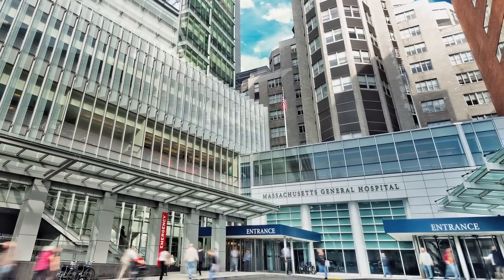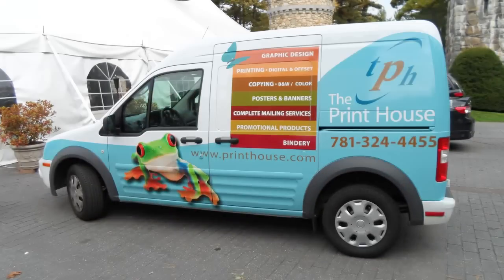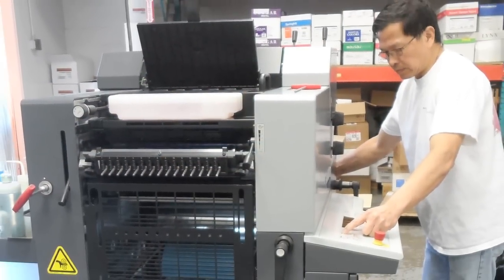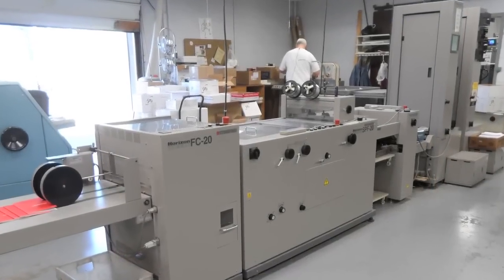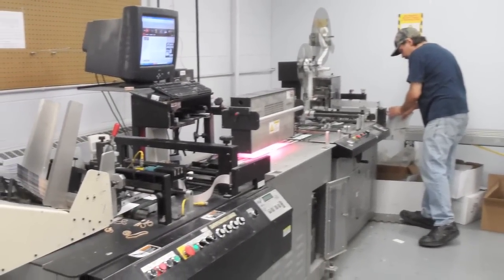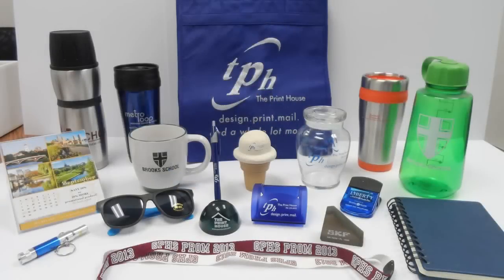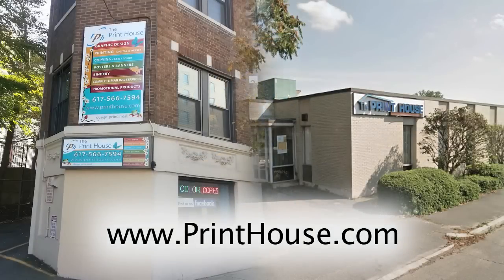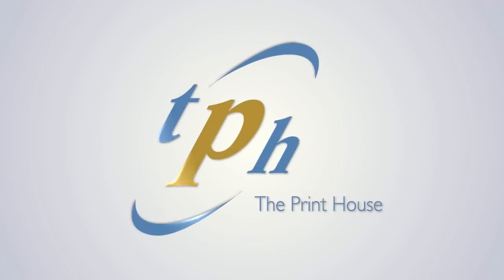Boston Printers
The Print House specializes in full-color offset and digital printing, corporate identity packages, newsletters and brochures, quality sheet-fed color for the discriminating print buyer. The Print House is certified by the Forest Stewardship Council chain-of-custody which indicates that we are an environmentally-responsible printer and that we use recycled products in our manufacturing process. In addition to printing, we also offer design through mailing services, large format posters and banners all under one roof. The Print House has been providing graphic services in the Boston market since 1983.

Services Include:
-Advertising Specialties
-Business Copying
-Large Format Printing
-Brochures
-Postcards
-Direct Mail
-Newsletters
-Posters
-Menus
-Stationery
-Presentation Folders
-Offset Printing
-Promotional Products